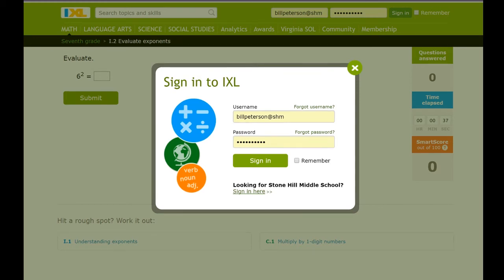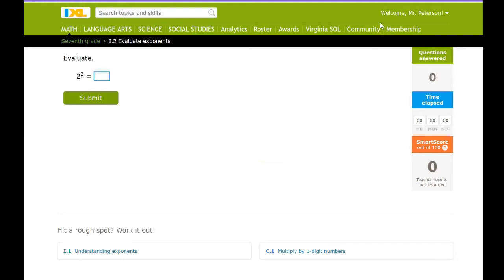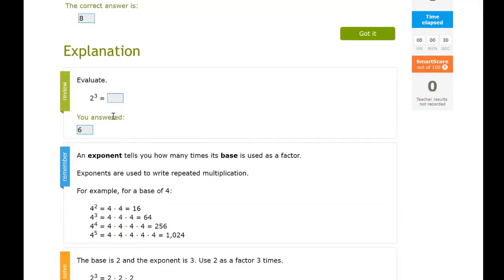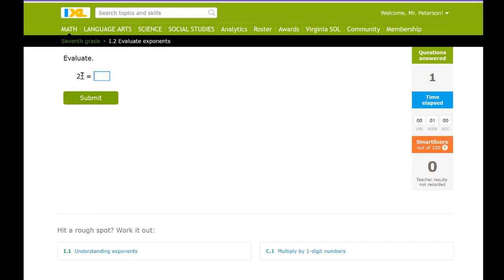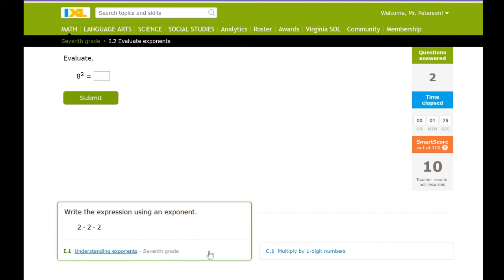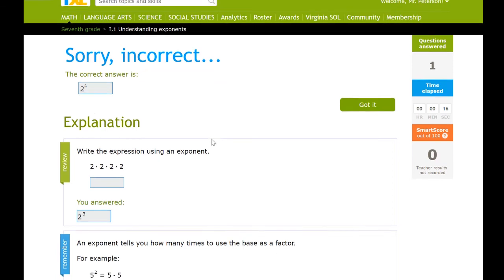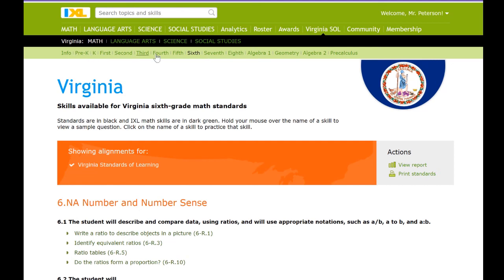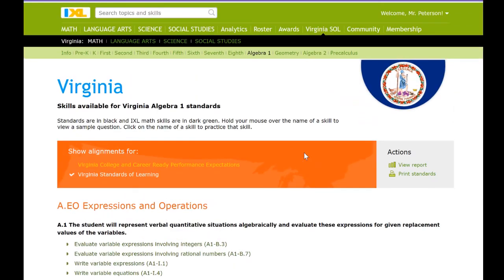How to use IXL